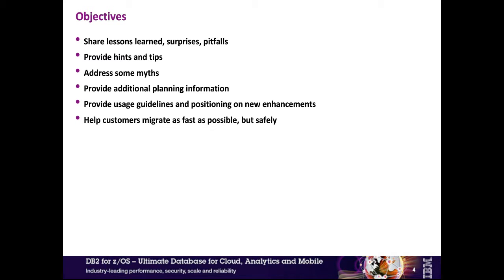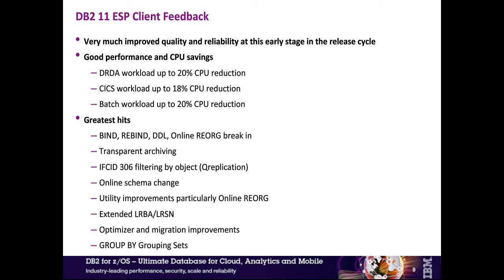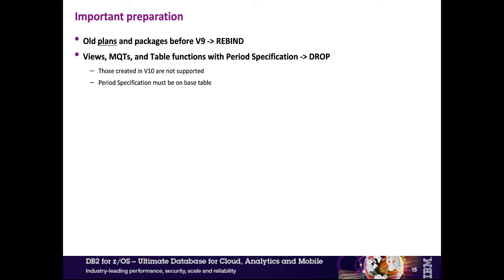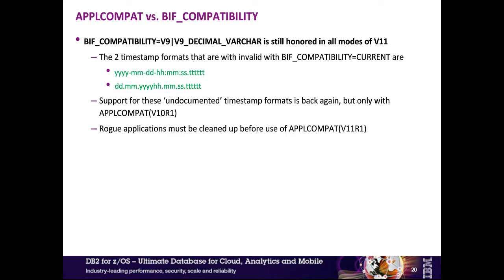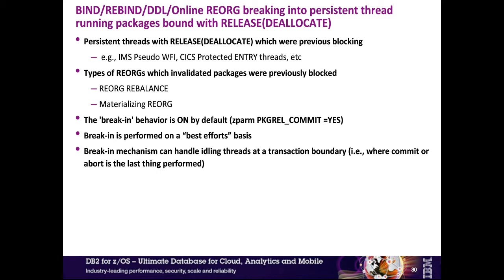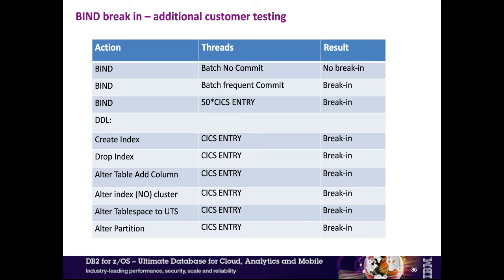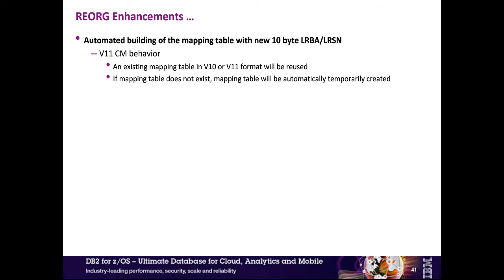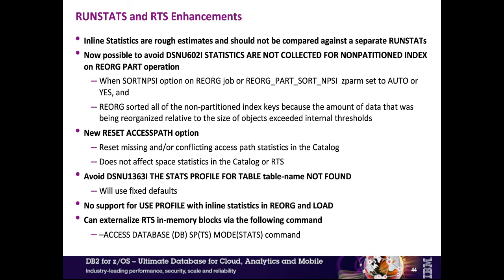Db2 11 for z/OS Migration Planning and Early Experiences - Part 1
Presented by John Campbell, IBM